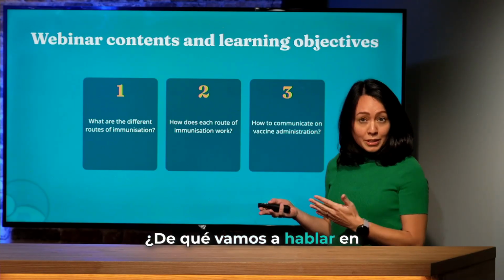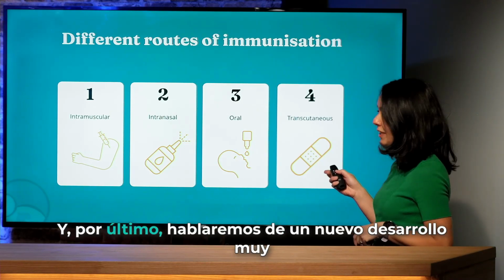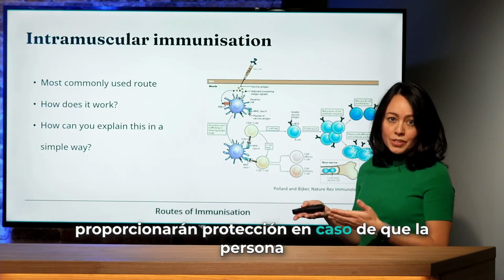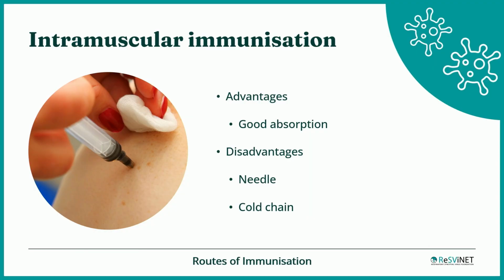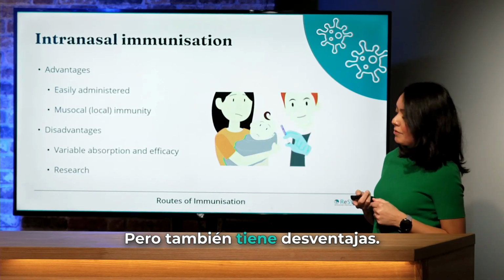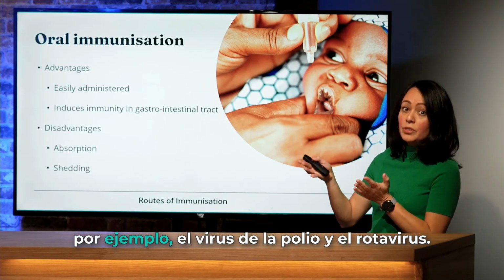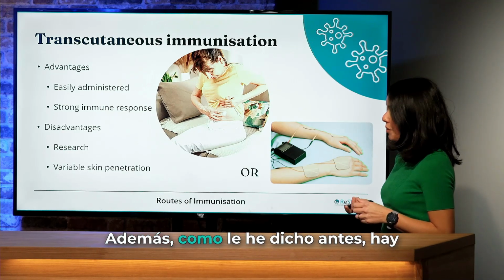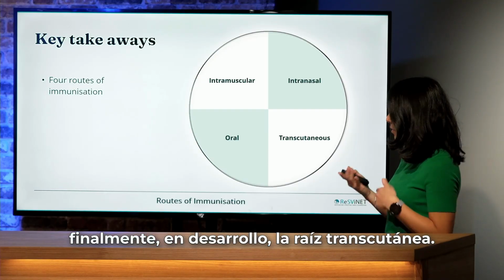¿Cómo funcionan las vacunas? Explicado por una pediatra y especialista en enfermedades infecciosas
En este seminario web, Lieke de Vrankrijker, pediatra y especialista en enfermedades infecciosas, que trabaja en el Hospital UMC Utrecht, explica cuatro métodos diferentes de vacunación: vacunación intramuscular, vacunación intranasal, vacunación oral y vacunación transdérmica. Lieke profundiza en la diferencia entre vacunación e inmunización y responde a preguntas como: ‘¿Cuáles son las diferentes rutas de inmunización?’, ‘¿Cómo funciona cada ruta de inmunización?’ y ‘¿Cómo comunicar sobre las vacunas?’.

Este seminario web forma parte de la Plataforma Educativa ReSViNET: El ReSViNET Learning Hub. El Learning Hub es una plataforma gratuita y de acceso público llena de seminarios web, hojas informativas e infografías, podcasts, casos clínicos y mucho más sobre el VRS. El Learning Hub ha sido diseñado especialmente para profesionales de la salud como médicos generales, matronas, neumólogos y todos los que trabajan en el tema del VRS. Para una fuente de educación confiable y de alta calidad sobre el VRS, visite

La Fundación ReSViNET es la principal organización internacional sin fines de lucro comprometida con la reducción de la carga global de la infección por VRS.

Este seminario web cuenta con el apoyo de Sanofi.